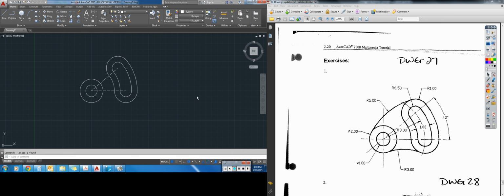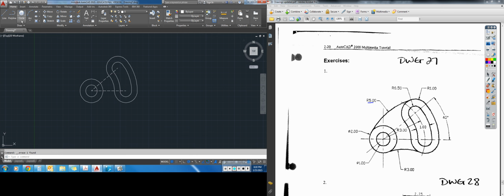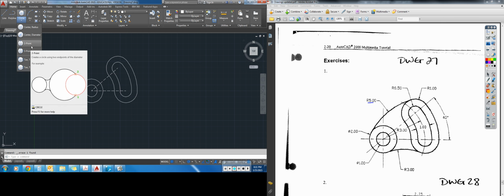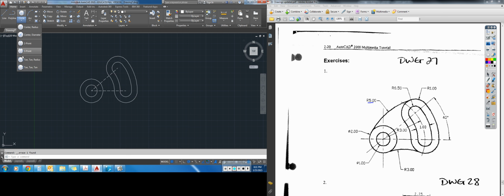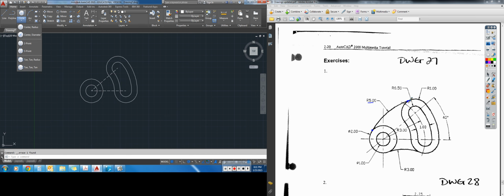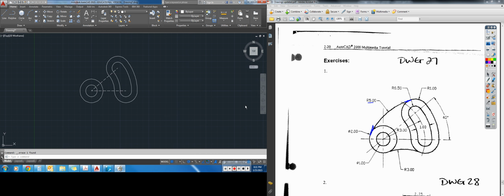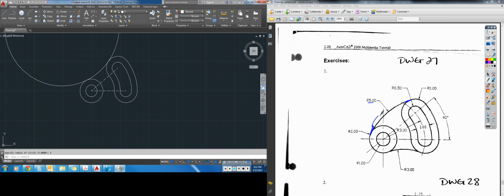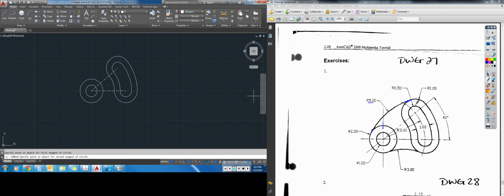AutoCAD TTR circle dwg 27